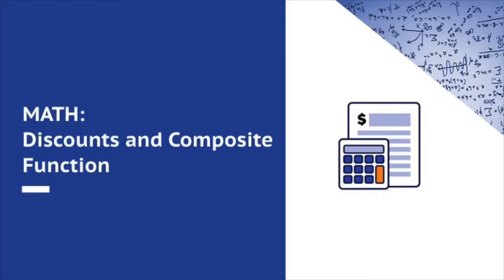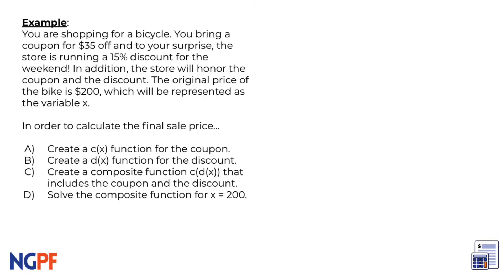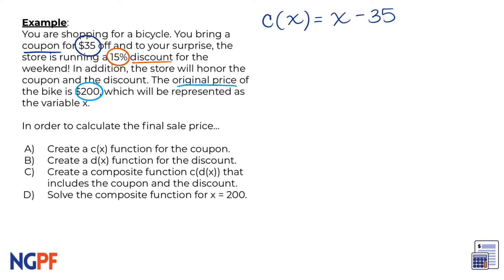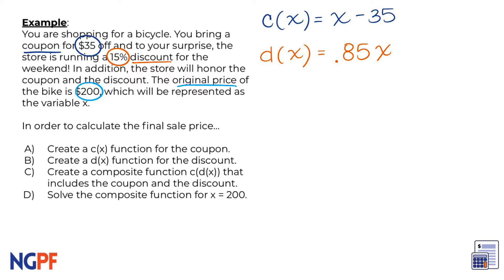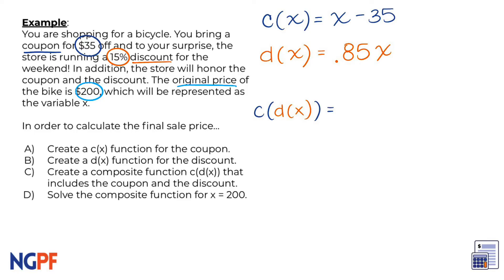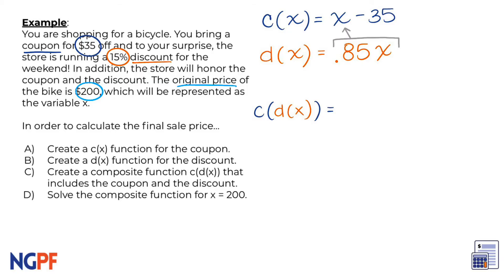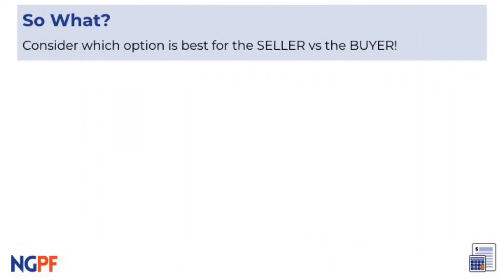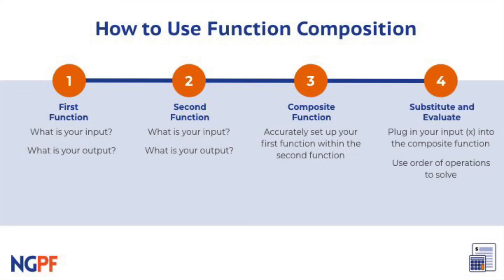MATH: Discounts and Composite Functions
How do you get the best deal while shopping? Find the lesson plan in NGPF’s free math collection